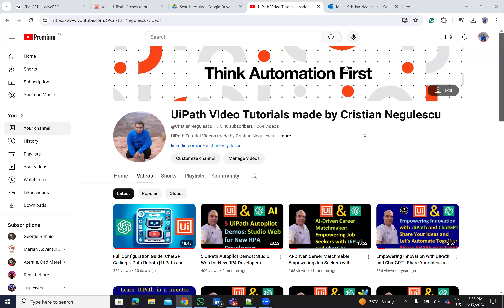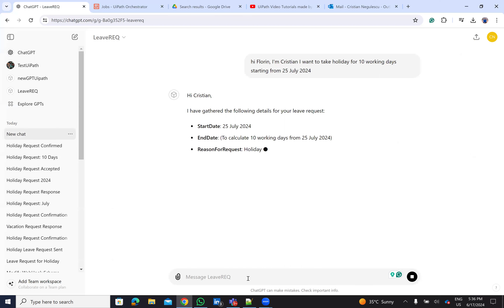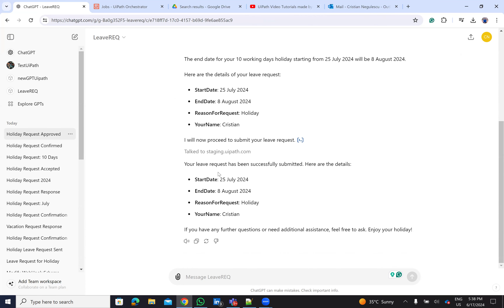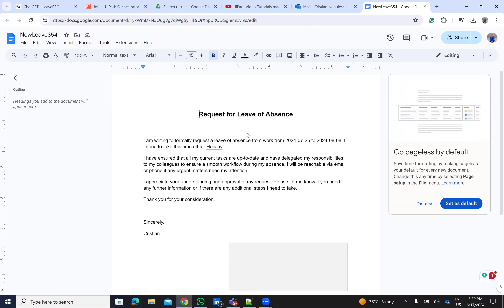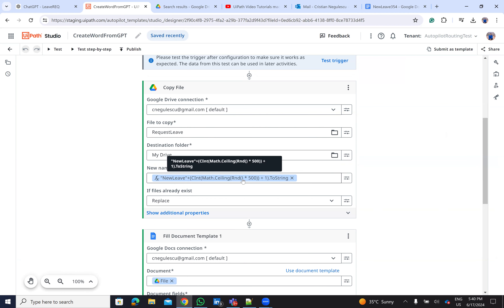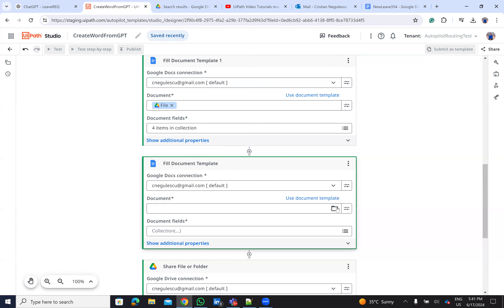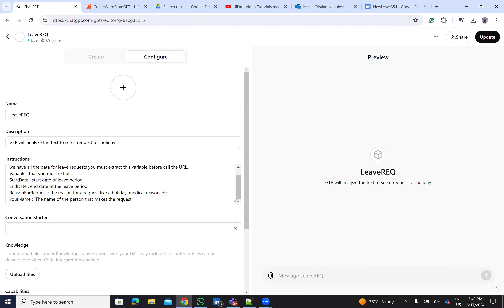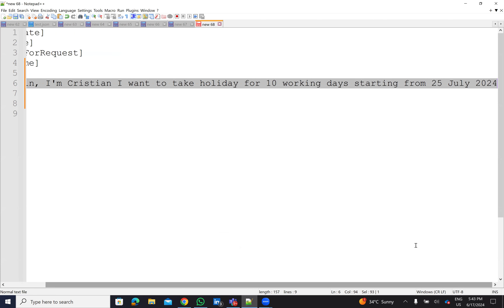Automate Document Completion with ChatGPT and UiPath Robots | Step-by-Step Guide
In this comprehensive step-by-step guide, we will explore how to automate document completion using ChatGPT and UiPath Robots. Discover the power of AI automation as we walk you through the process of integrating ChatGPT with UiPath to streamline your document processing tasks. Learn how to leverage RPA (Robotic Process Automation) to enhance your workflow automation and improve efficiency in filling documents with data from GPT.

This tutorial will cover essential techniques for document automation, including the use of document wizards and cognitive robotics to simplify and accelerate your document processing needs. Whether you are looking to implement chatbot integration or automate repetitive tasks, this video will provide you with the insights and tools necessary to optimize your automation processes. Join us as we dive into the world of AI and RPA, and empower your business with innovative solutions for document management. Don't miss out on mastering the art of document automation with ChatGPT and UiPath Robots!

0:00 Intro
0:07 The purpose of the movie
0:20 Present the template
1:00 Send prompt in ChatGPT and start the process
3:40 What I have inside of UiPath Robot
5:00 Fill document template activity
6:05 Instruction inside of ChatGPT
7:00 Conclusion

  "openapi": "3.1.0",
  "info": {
    "title": "Custom GPT Webhook",
    "version": "1.0.0",
    "description": "Webhook for Custom GPT"
  "servers": [
      "url": "YOURURL",
      "description": "Webhook URL"
  "paths": {
      "post": {
        "summary": "Send data to webhook",
        "operationId": "sendWebhookData",
        "requestBody": {
          "required": true,
          "content": {
            "application/json": {
              "schema": {
                "type": "object",
                "properties": {
                  "StartDate": {
                    "type": "string",
                    "description": "The start date for the request",
                    "format": "date"
                  "EndDate": {
                    "type": "string",
                    "description": "The end date for the request",
                    "format": "date"
                  "ReasonForRequest": {
                    "type": "string",
                    "description": "The reason for the request"
                  "YourName": {
                    "type": "string",
                    "description": "Your name"
                "required": ["StartDate", "EndDate", "ReasonForRequest", "YourName"]
        "responses": {
          "200": {
            "description": "Success",
            "content": {
              "application/json": {
                "schema": {
                  "type": "object",
                  "properties": {
                    "message": {
                      "type": "string",
                      "example": "Webhook received successfully"
          "400": {
            "description": "Bad Request",
            "content": {
              "application/json": {
                "schema": {
                  "type": "object",
                  "properties": {
                    "error": {
                      "type": "string",
                      "example": "Invalid input data"